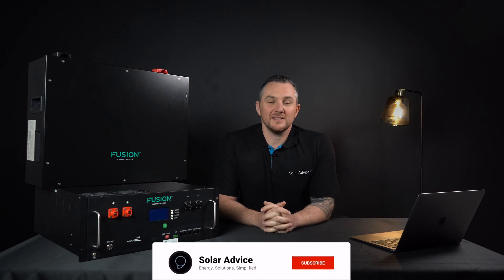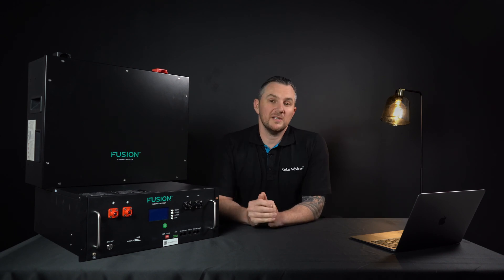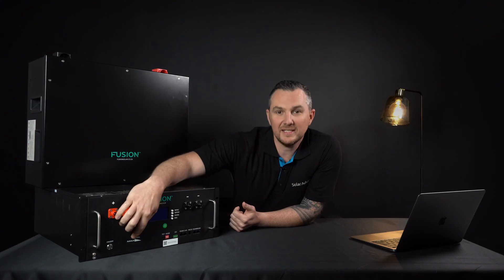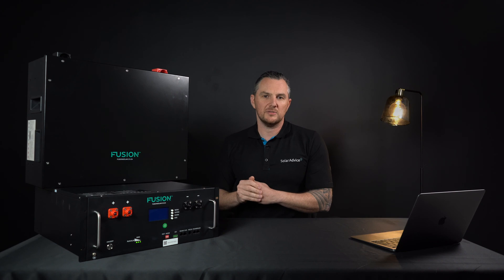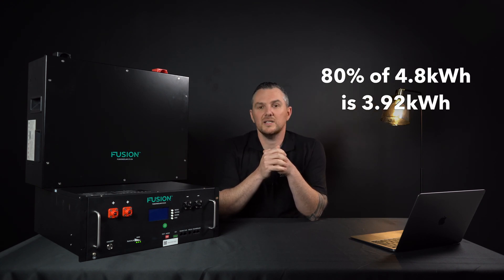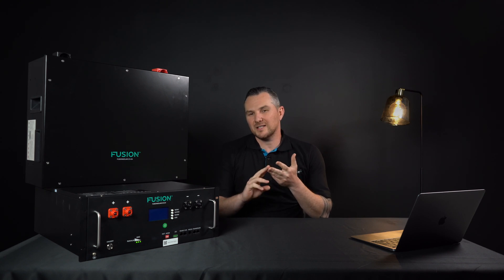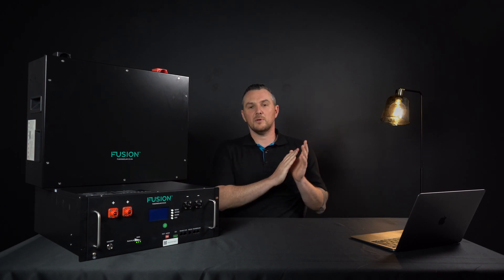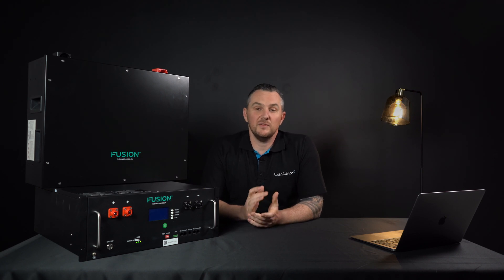Lithium-Ion Batteries | What you need to know!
Batteries, Batteries, Batteries!

When it comes to the topic of Batteries, there is so much to learn and ultimately be aware of, especially if you're a first time buyer!

In this episode, we'll be taking you through some of the pro's and con's around Lithium-Ion batteries specifically, and we'll be giving you a breakdown on what you need to understand about these batteries when you're out shopping for yours!

We learn all about what kWh and Ah stand for and why it's important to take the numbers on that datasheet into consideration when buying a Lithium-Ion battery for your Solar system!